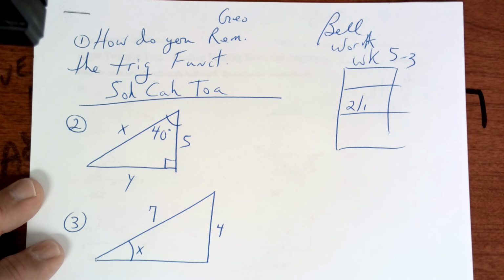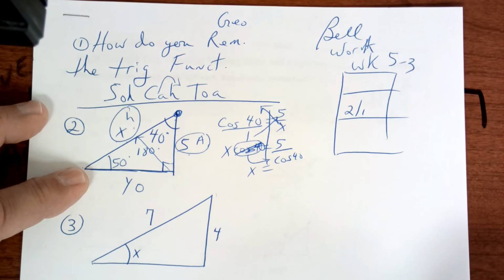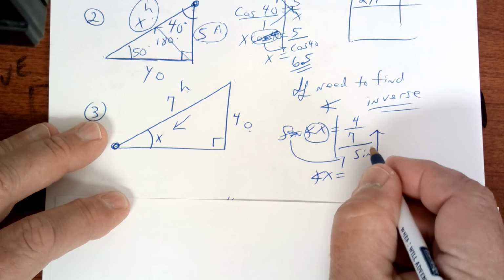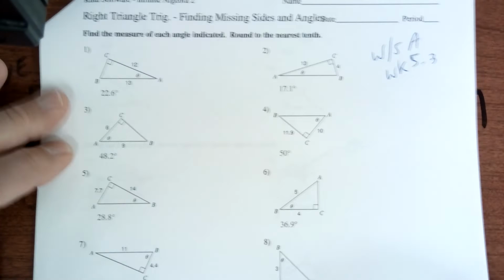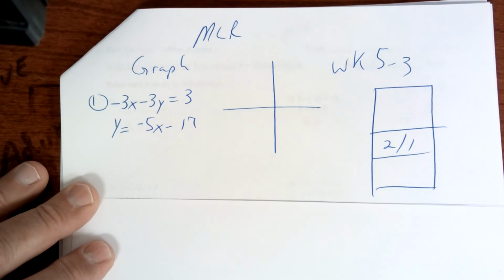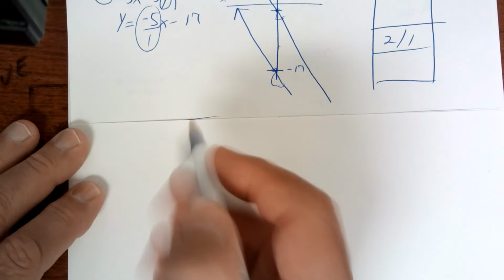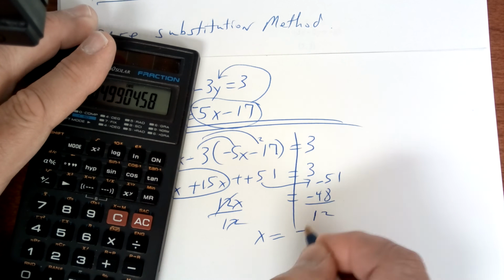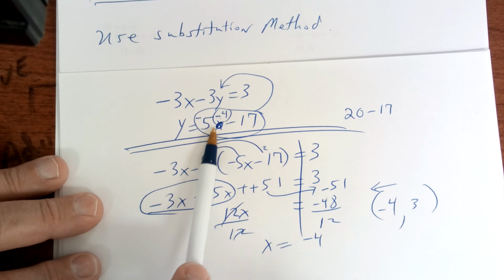2-1-22 geo. trig. wsA mcr substitution method